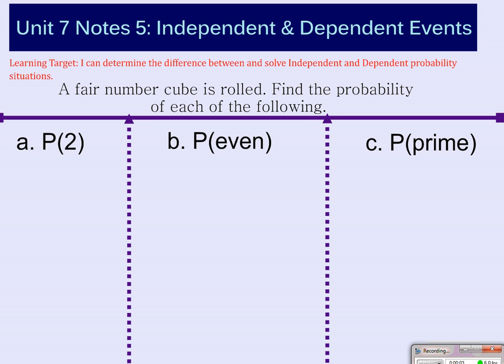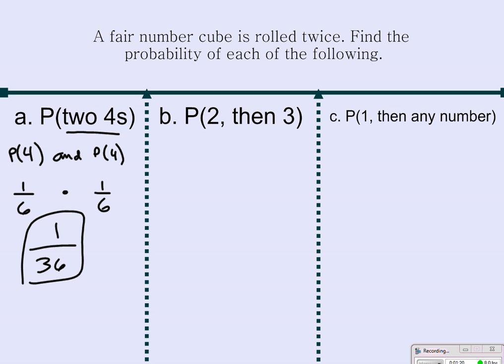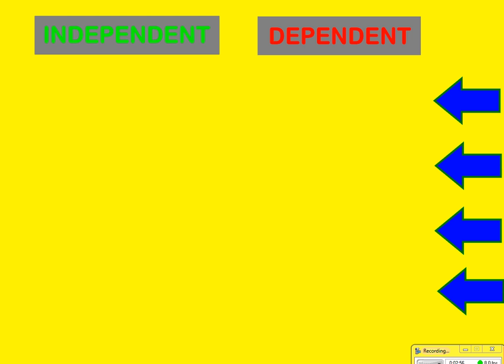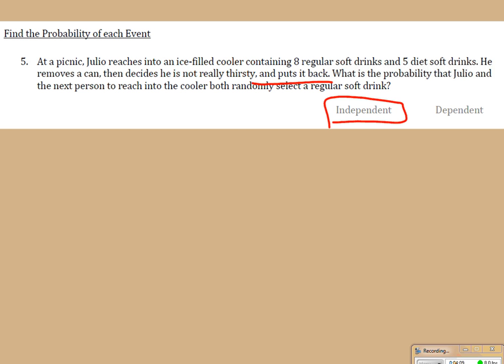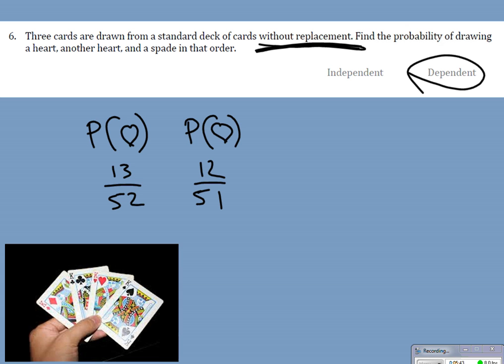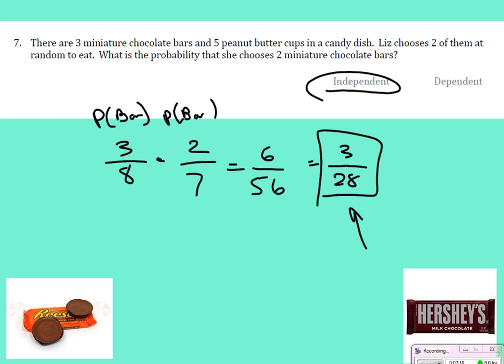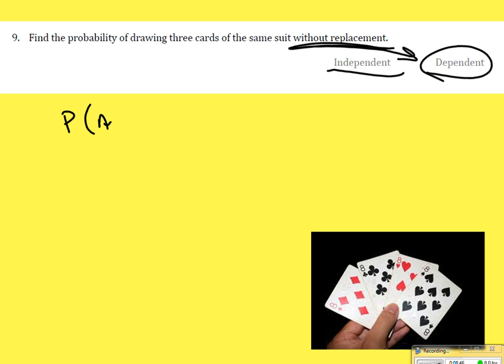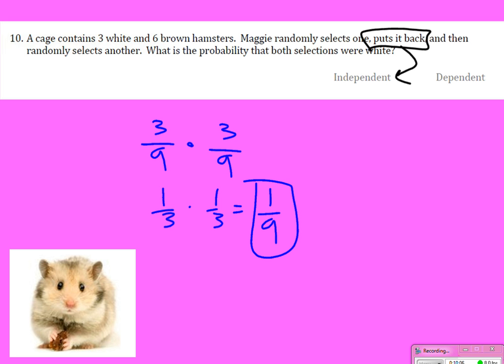7 5 Ind Dep Prob Heeren